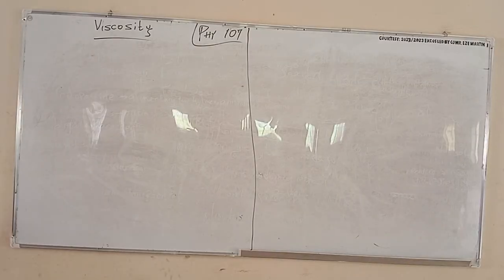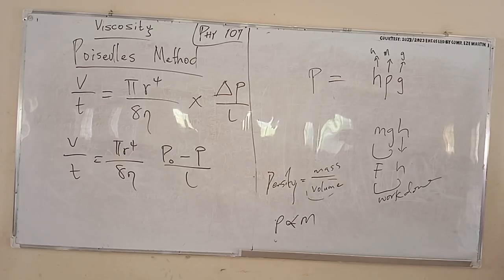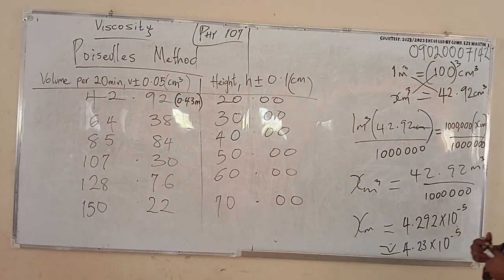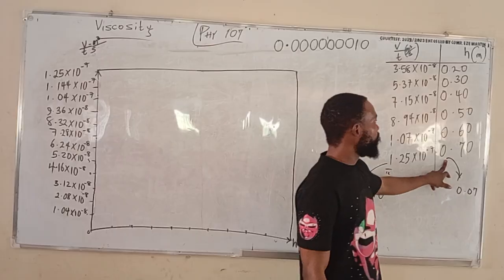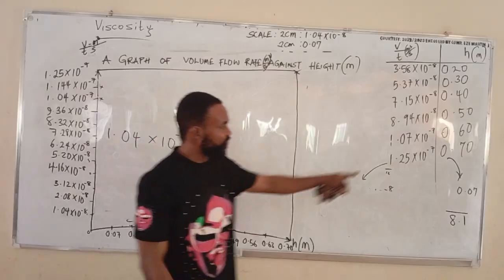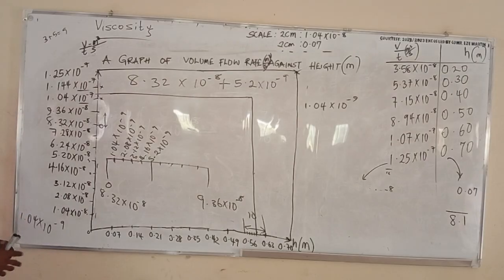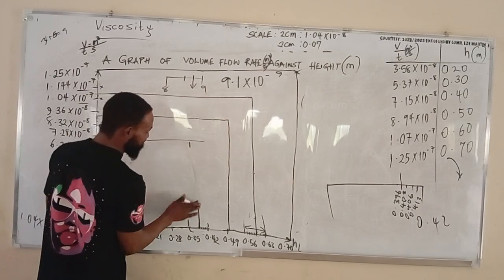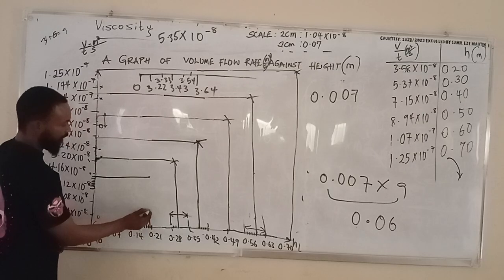VISCOSITY DETERMINATION BY POISEULLES METHOD [•ERRORS•PERCENTAGE ERROR•3 METHODS OF FINDING SCALE]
•GRAPH PLOTTING
•ERRORS
•PERCENTAGE ERROR
•THREE METHODS OF FINDING SCALE :
1. ADDITION FROM ORIGIN
2.SUBTRACTION FROM TOP END
3. MULTIPLICATION OF CLOSEST LINE + ADDITION OF NEW RESULT TO ORIGIN VALUE